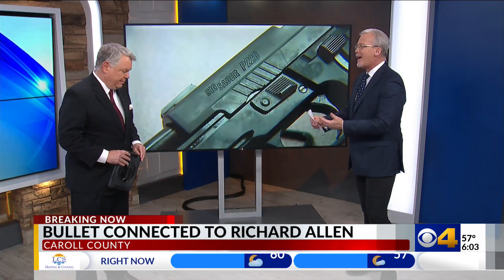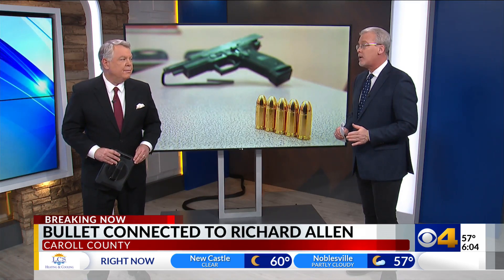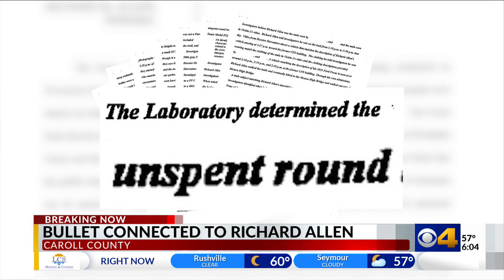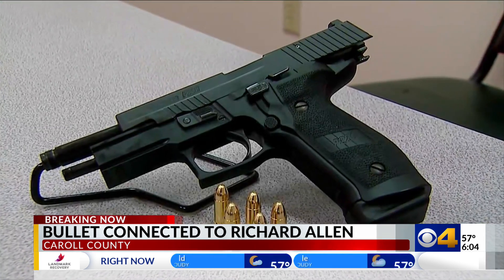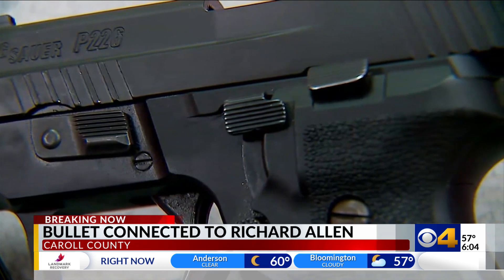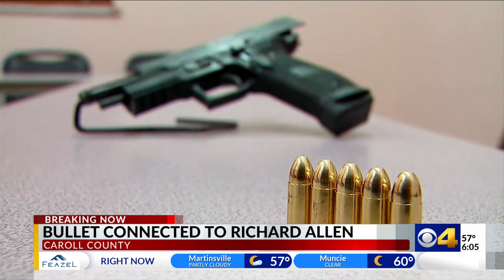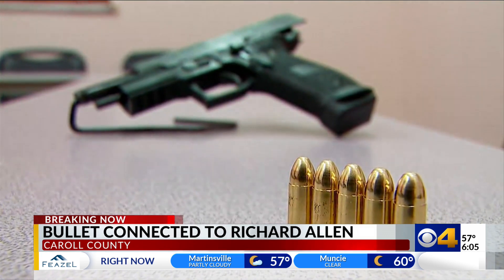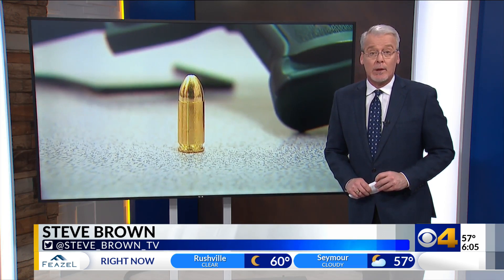Bullet connects Richard Allen to Delphi murders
Court documents reveal an unfired bullet connects Richard Allen to the Delphi murders.